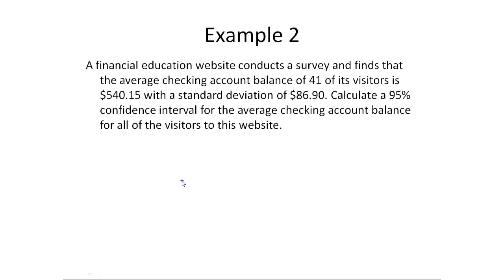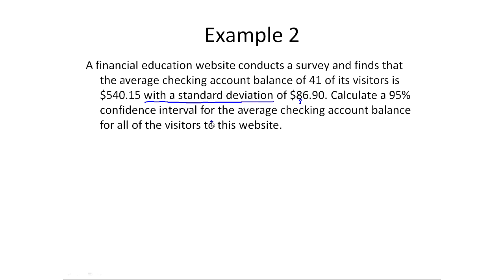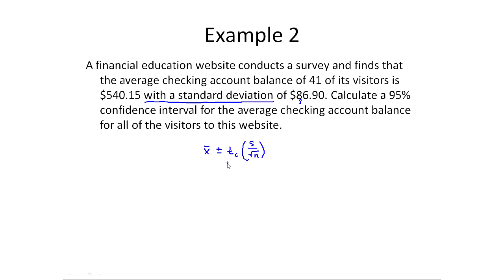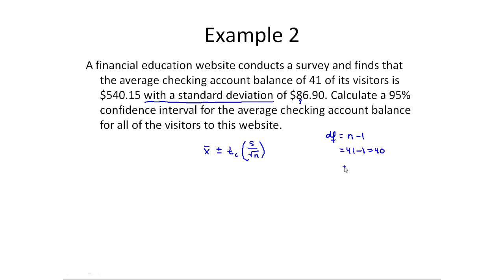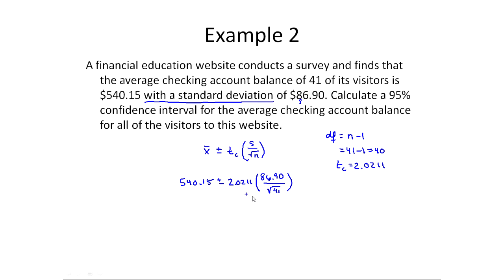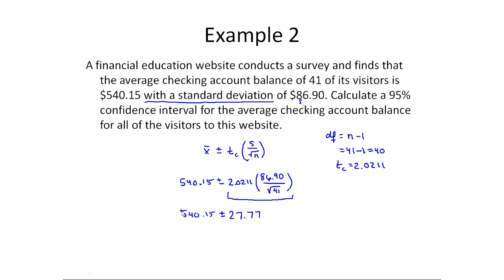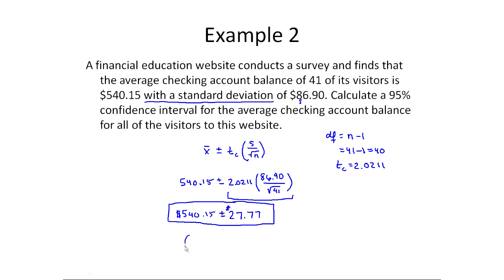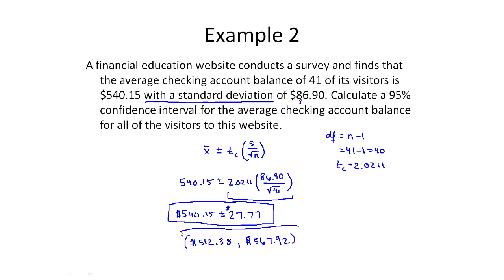Finding a Confidence Interval for the Mean by Hand (t interval)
techniques apply to mth 139 or mth 212